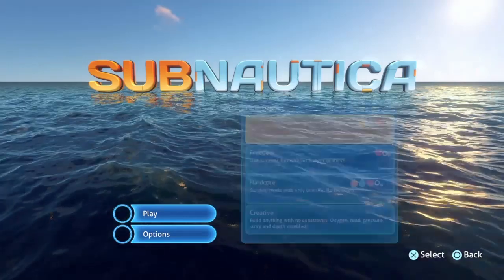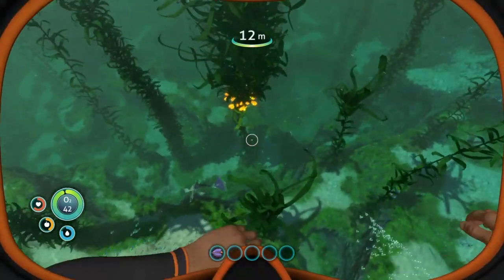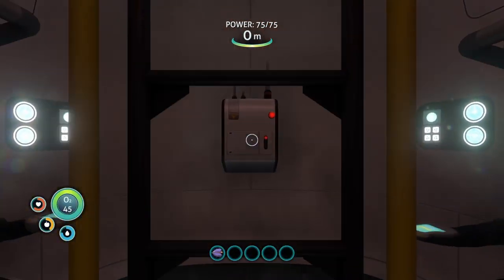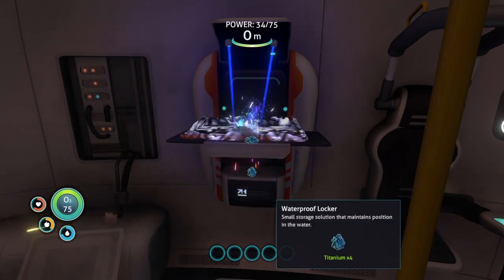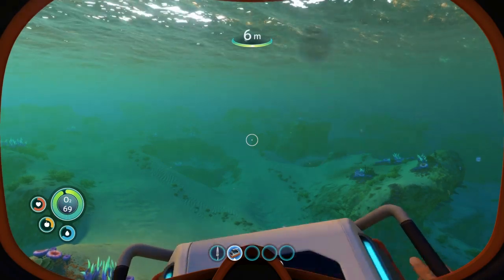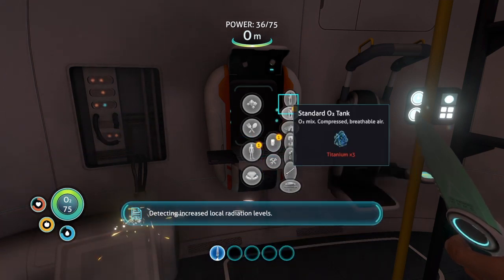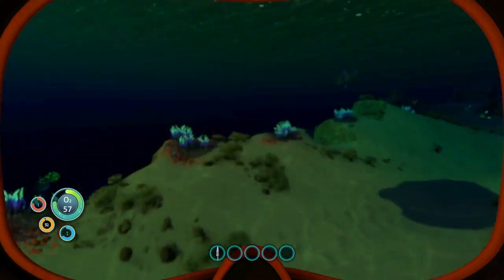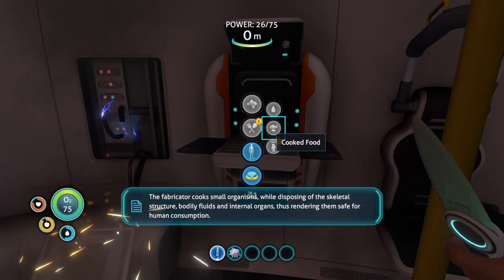subnautica episode 1 (a slow start)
Hi guys welcome to an episode on subnautica and like most survival games ill be collecting resources that is need to survive